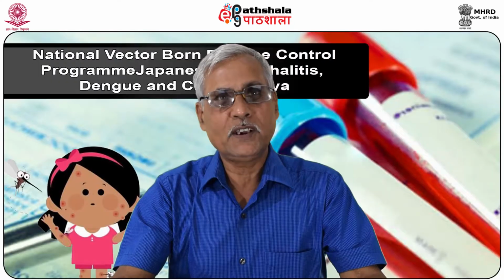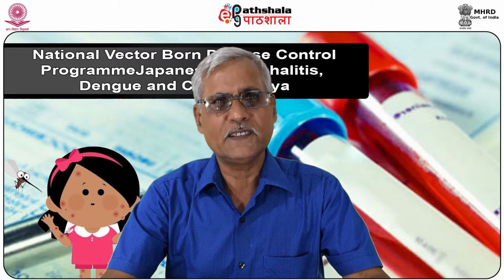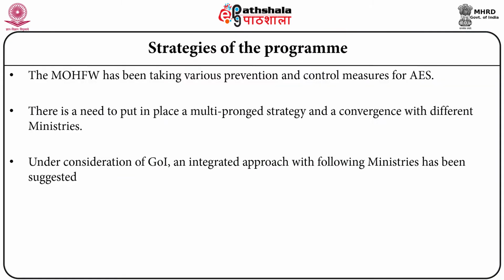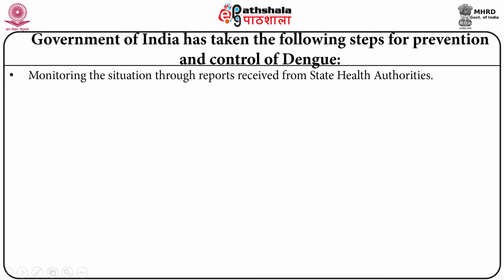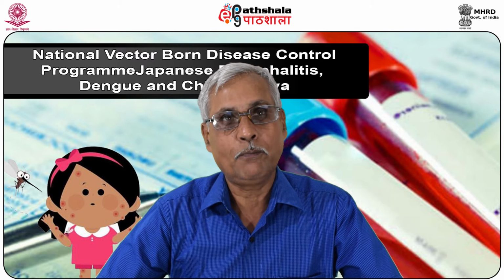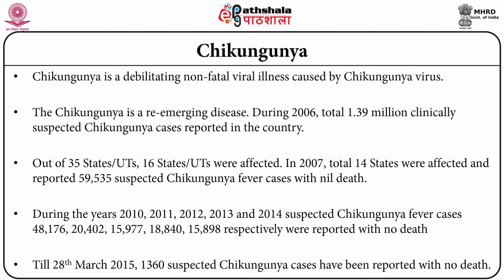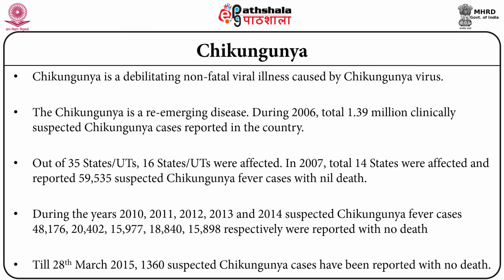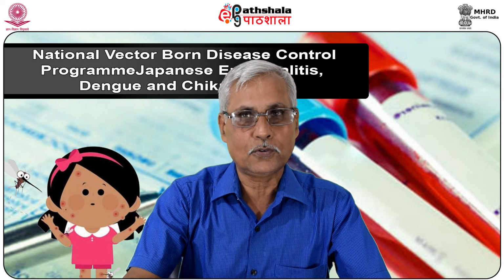National Vector Borne Disease Control Programme: Japanese Encephalitis, Dengue and Chikungunya